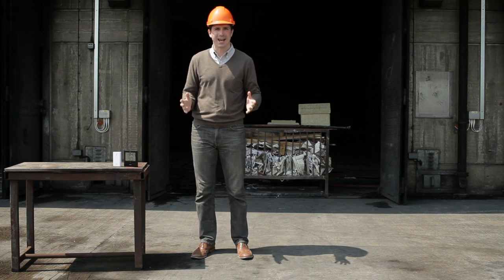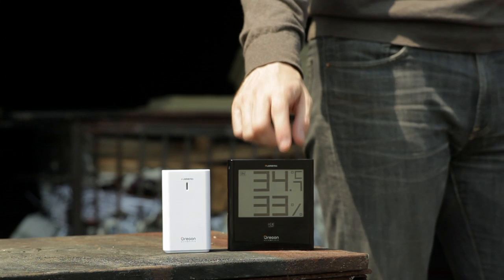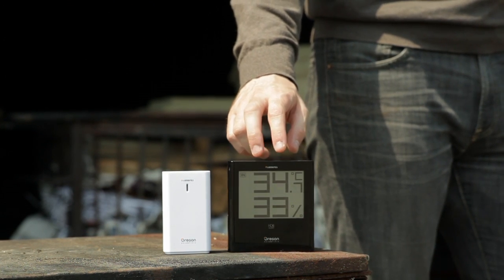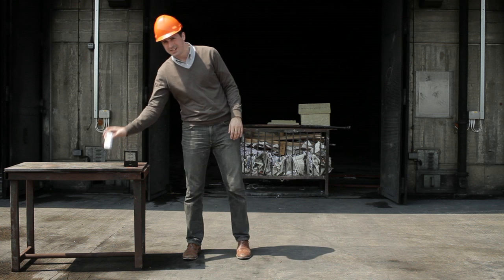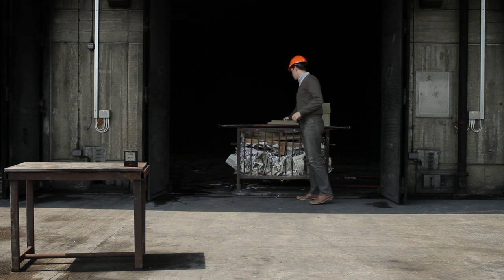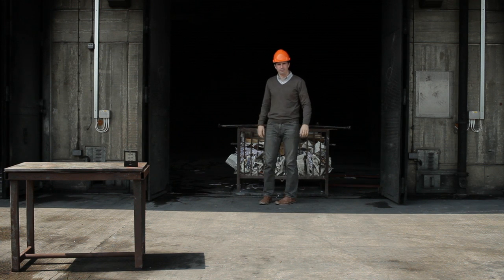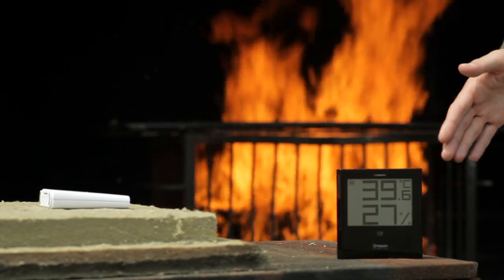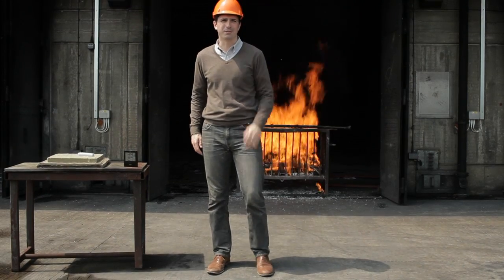DOES IT BURN? - Digital Thermometer -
A digital thermometer was placed in the middle of a fire - its only protection was Rockwool insulation. DOES IT BURN?

What do you want us to put in the Rockwool mini-house next?